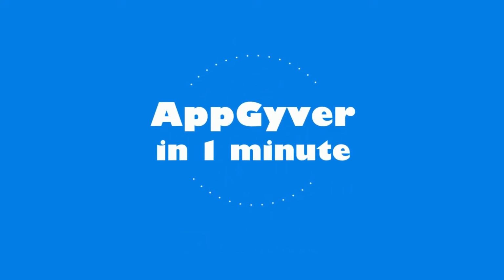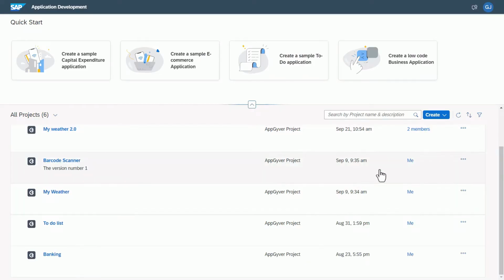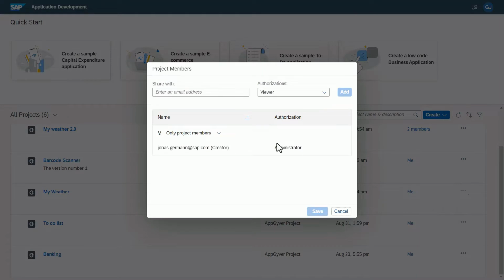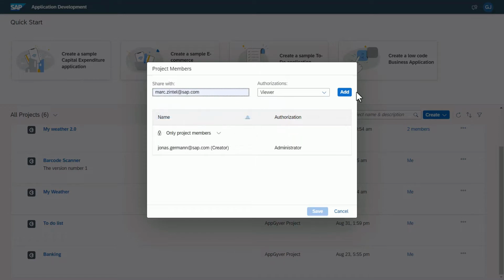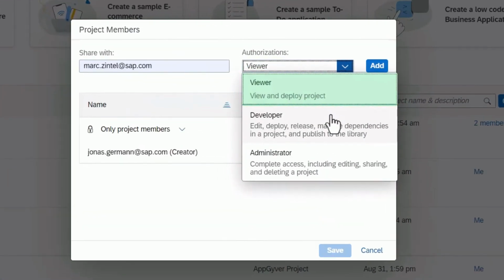Project Sharing | AppGyver in 1 Minute